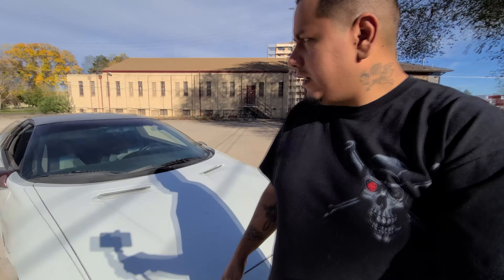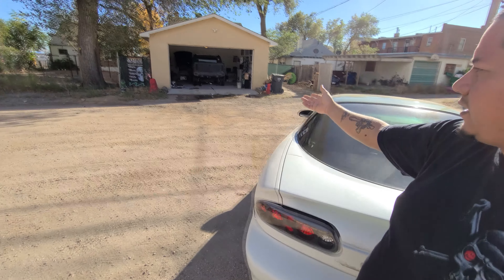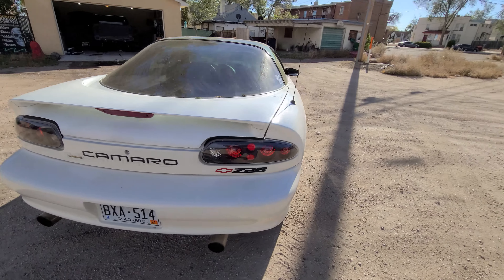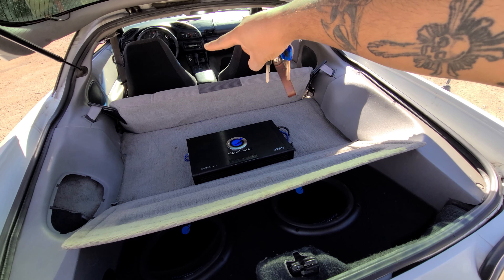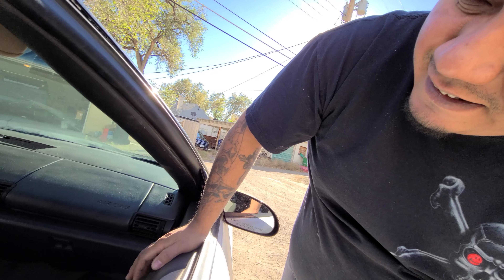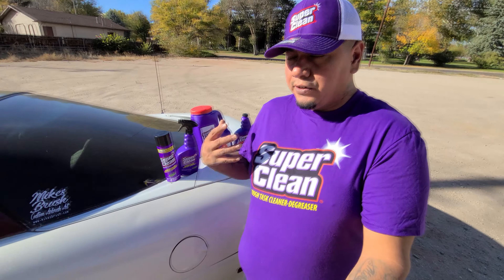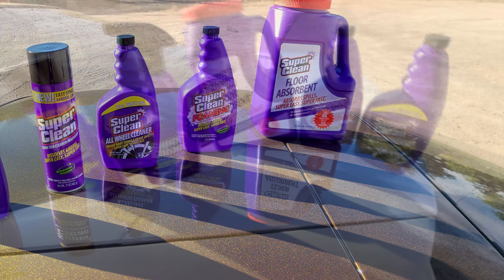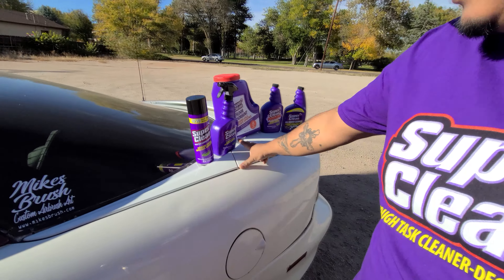1st Camaro update and announcement